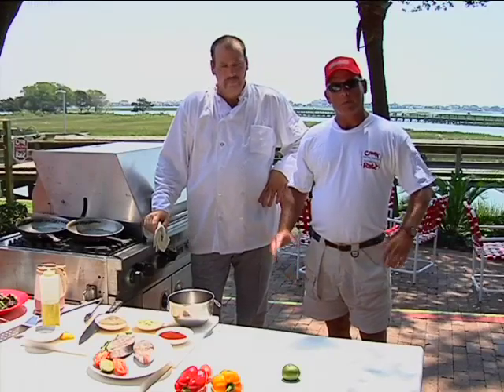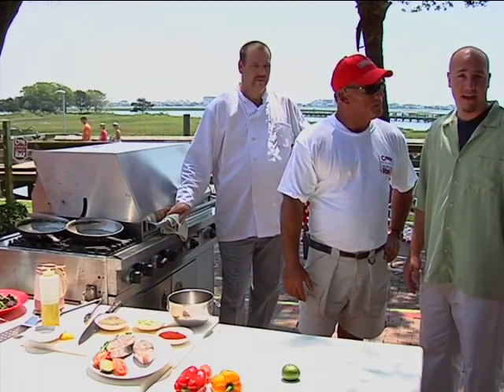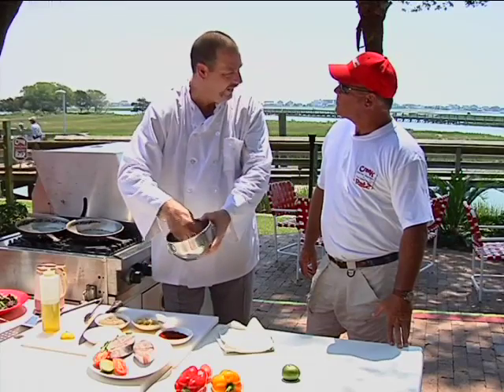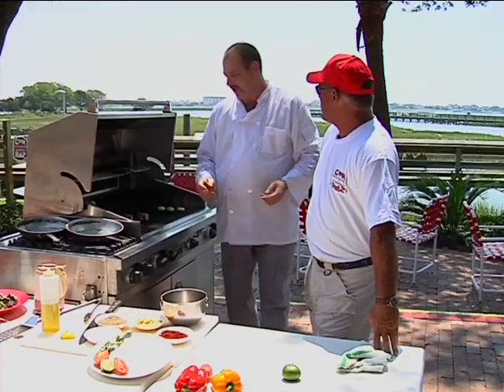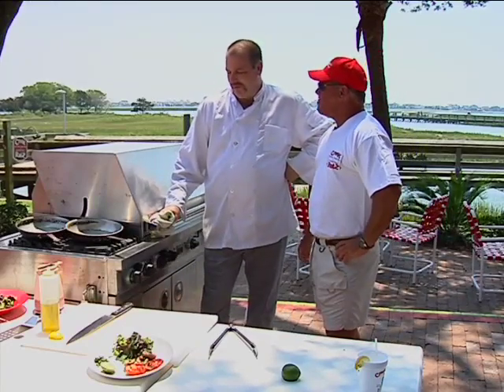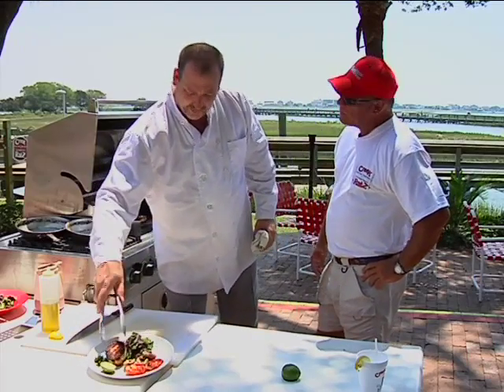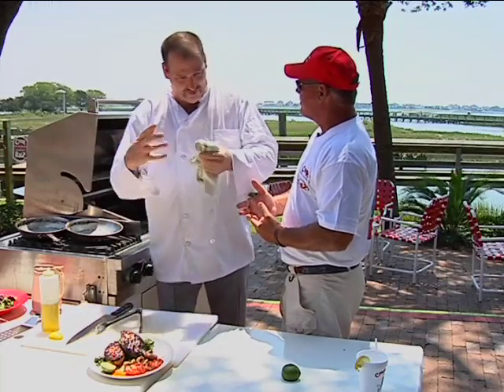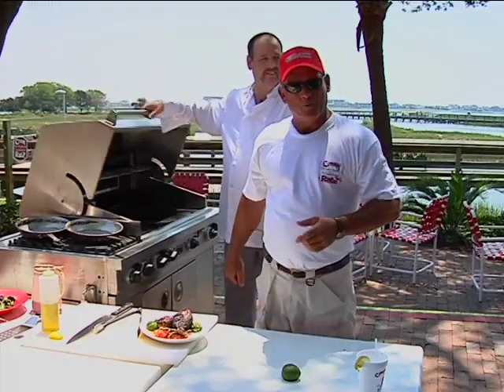Grilled Kingfish Steaks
Southern Saltwater Host Harry Evans and Chef Richard of CreekRatz restaurant prepare grilled kingfish steaks.